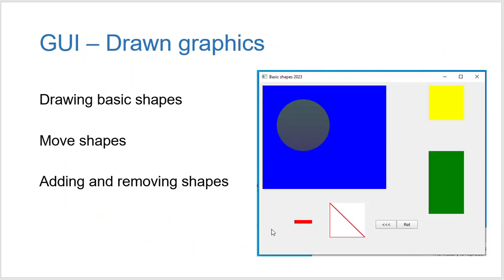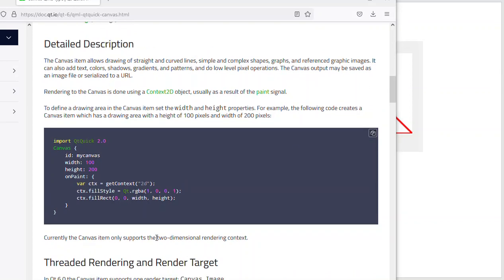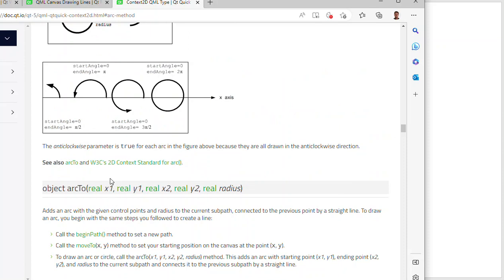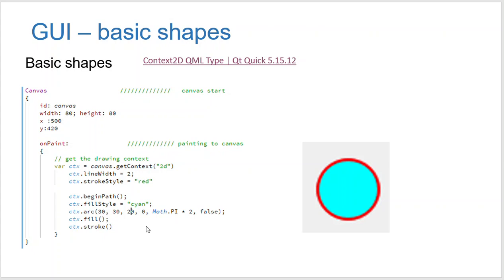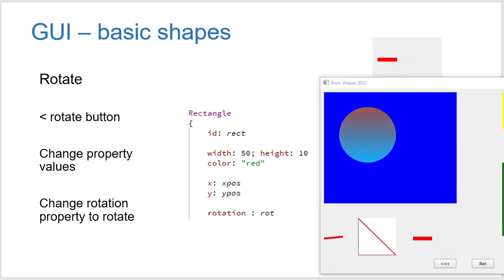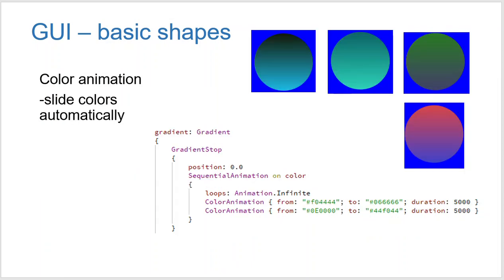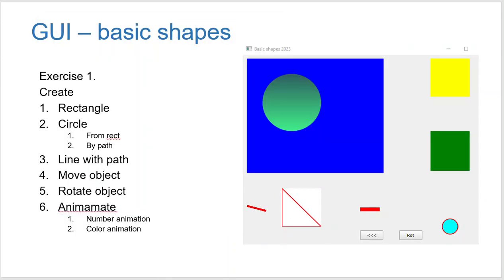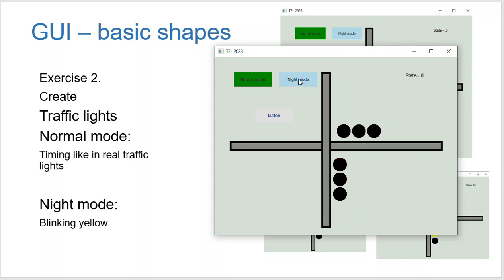QML_graph_basic